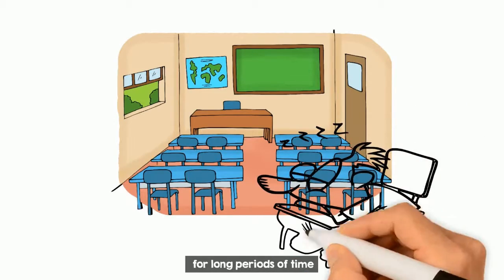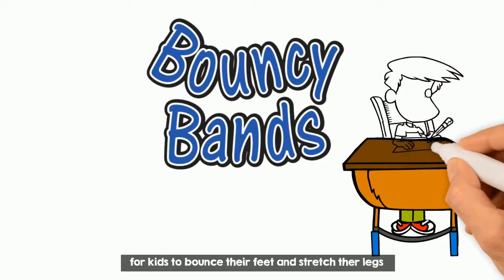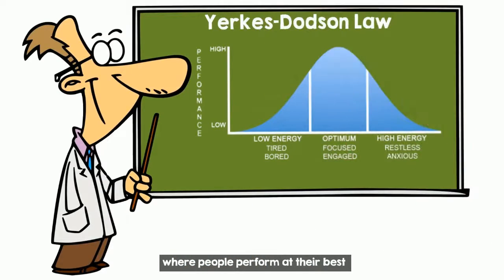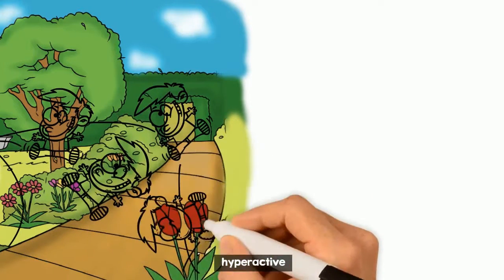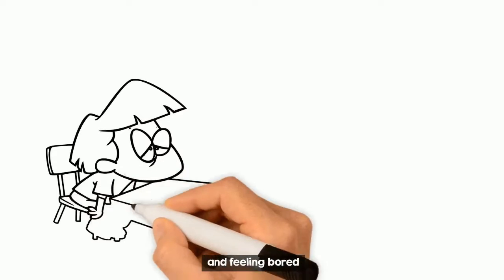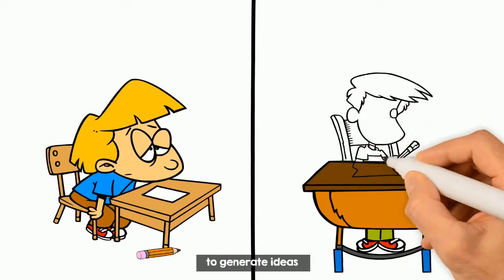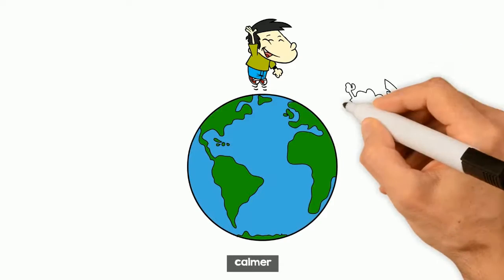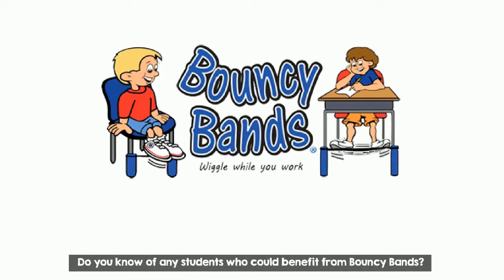The Science behind Bouncy Bands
Students bounce their feet and stretch their legs on Bouncy Bands to help release their extra energy, anxiety, and frustration while they work quietly in class. This video explains the science of how Bouncy Bands work to create optimum performance.